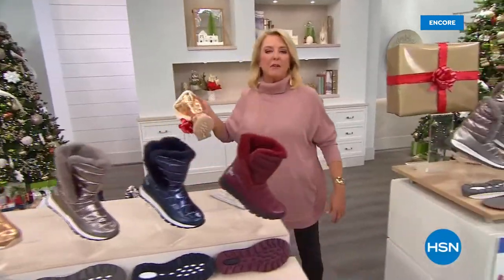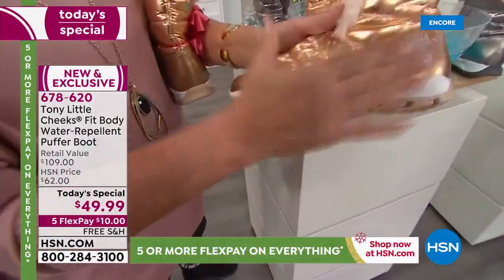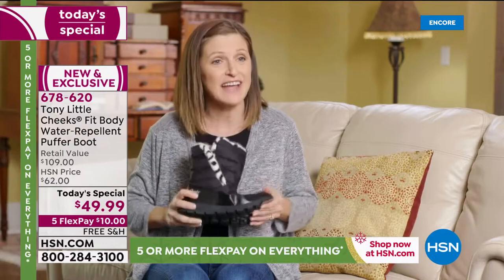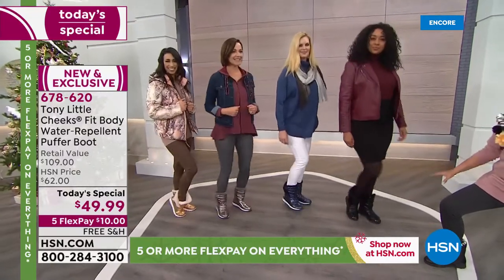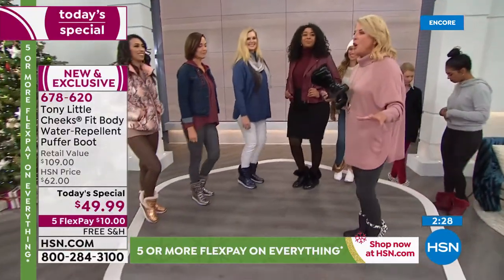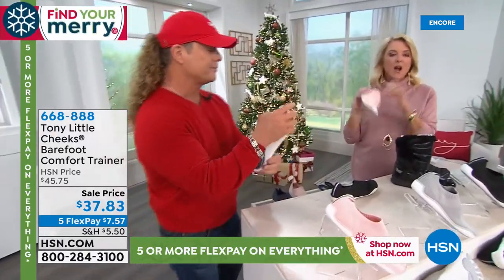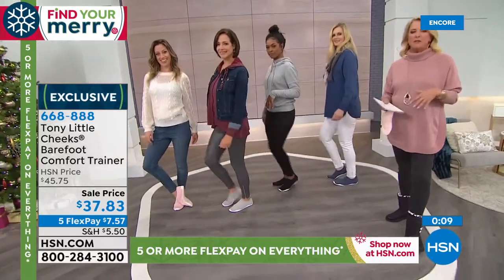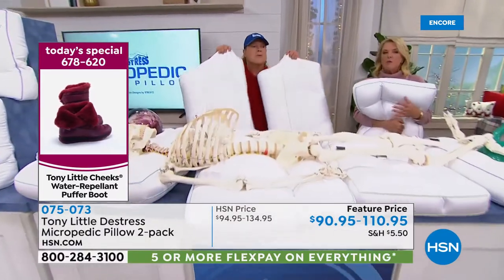Arctic X 6in1 Reversible Hood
Brave the cold in this handy hood. The reversible design features dual drawcord closures and a wind and waterresistant  lining, so no matter what the conditions during your adventure, you can face the hawk headon.

    Make sure the toggles on the drawstring and the drawstring itself are loosened before putting on the hood.
    The hood offers a snug fit, purposely, so that it covers your face, neck or head to keep those areas warm.